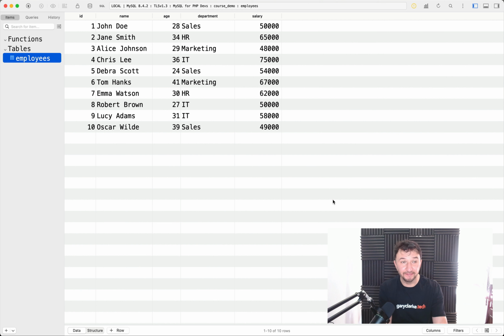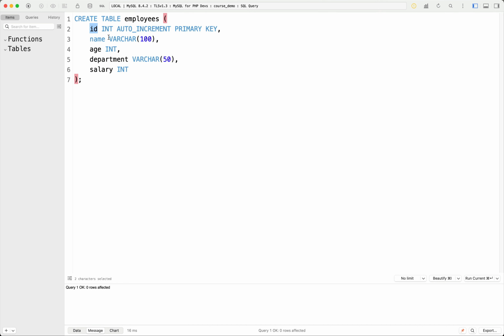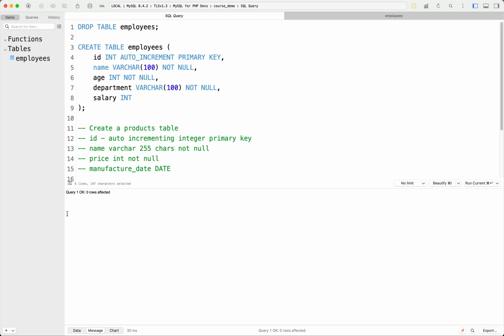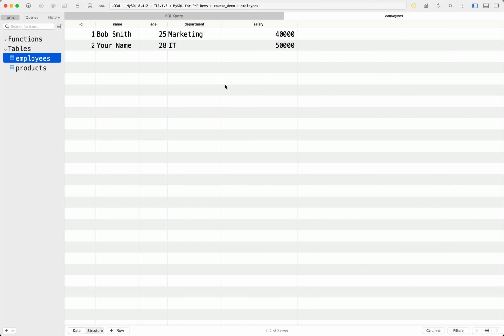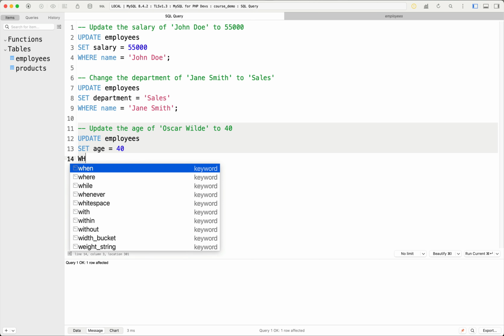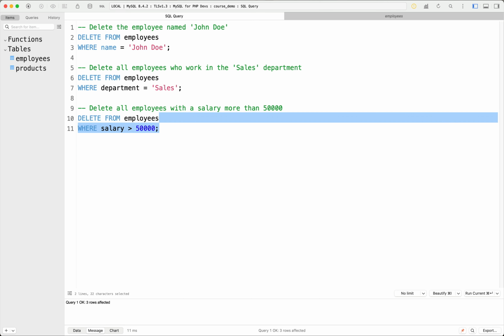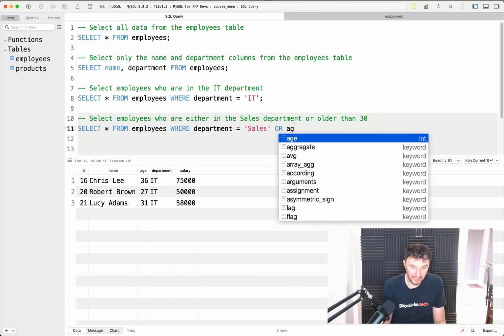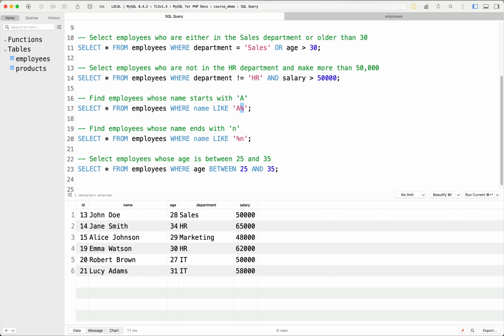MySQL Interactive for Beginners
In this sample from the "MySQL for PHP Developers" course, you'll learn the core fundamentals of working with MySQL databases. This video covers creating tables and performing essential CRUD operations—insert, update, delete, and select queries. Whether you're just getting started or refining your database skills, this tutorial will give you the foundation to manage data effectively in PHP projects. The full course dives even deeper, preparing you to integrate MySQL seamlessly into your PHP applications.